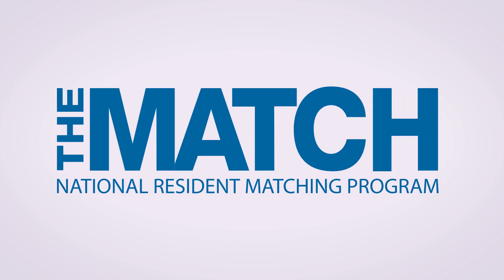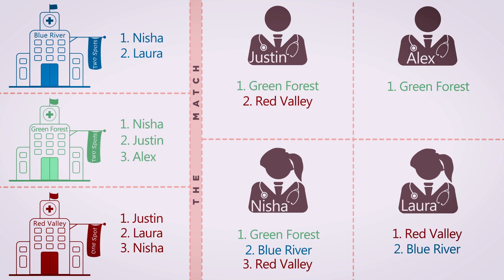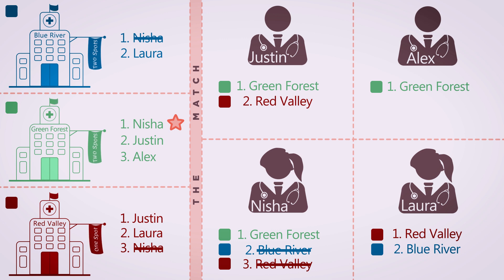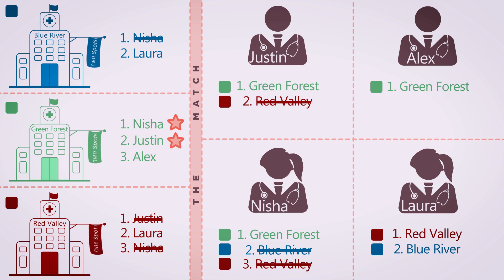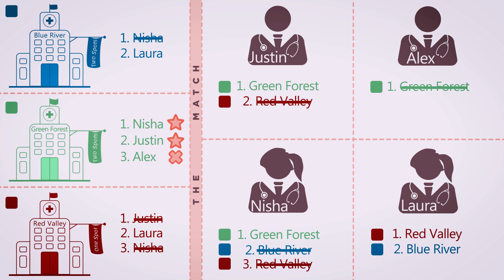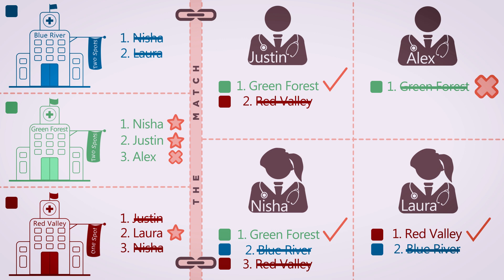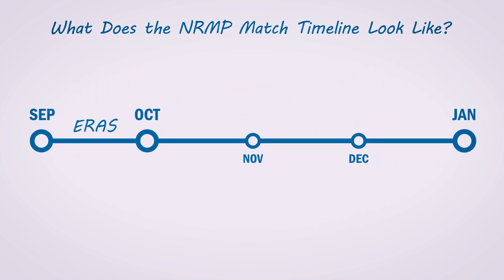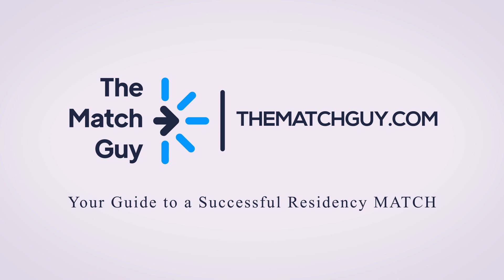How the Matching Algorithm Works | NRMP® Match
How the Matching Algorithm Works? In this video, we will explain the NRMP Match® Algorithm for the Residency Application Process!